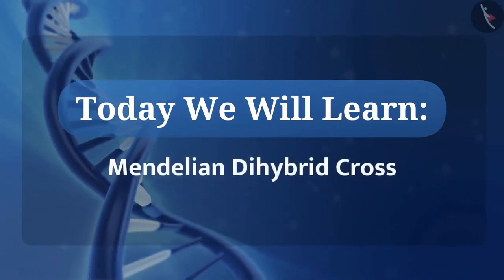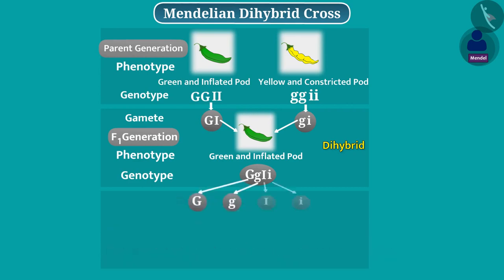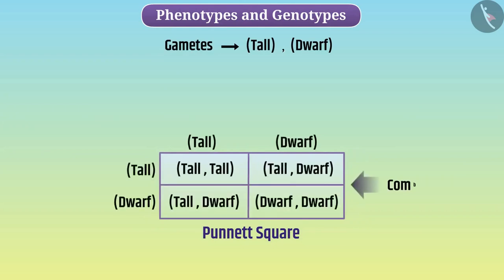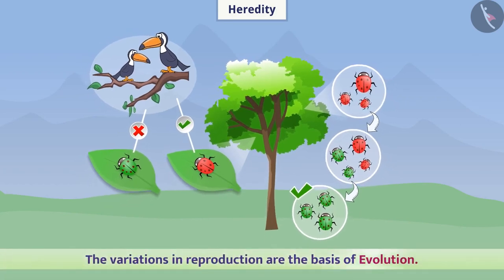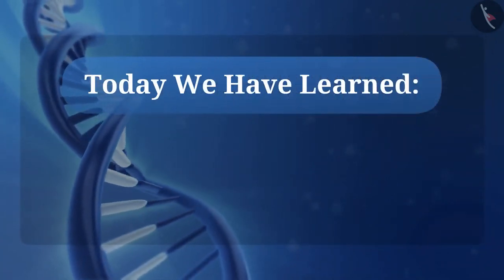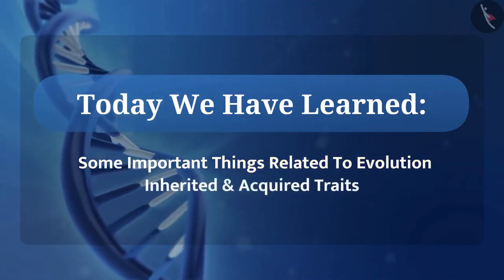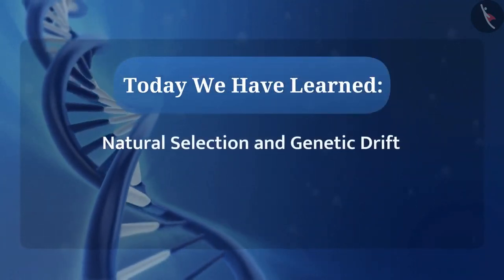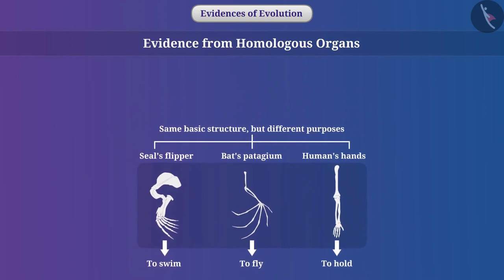Class 10 Science Chapter 9 "Heredity and Evolution" (full chapter in single video) cbse ncert